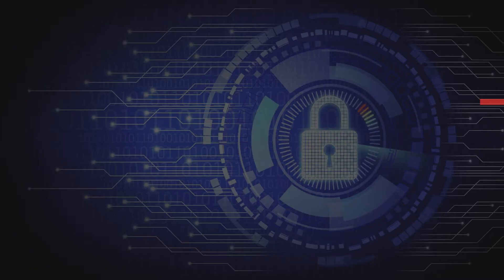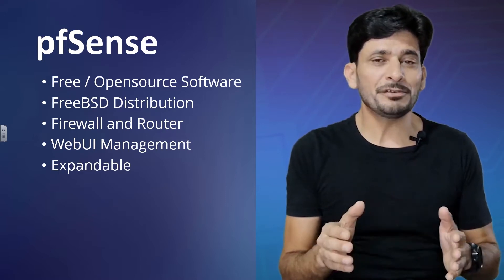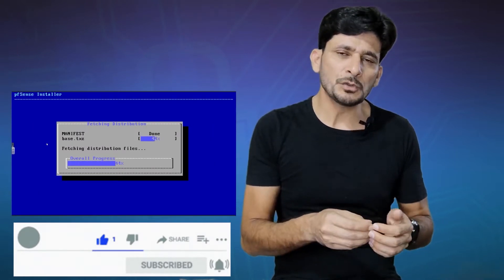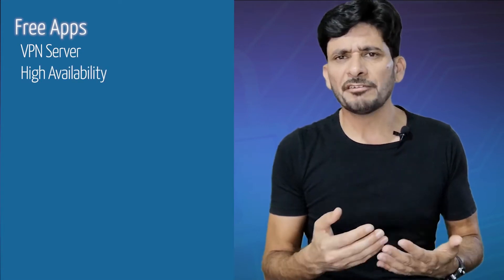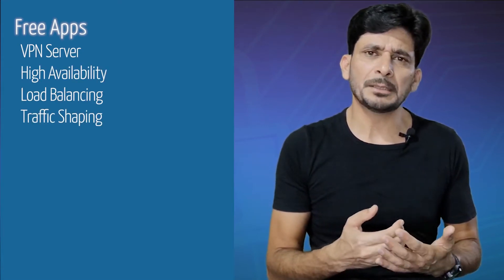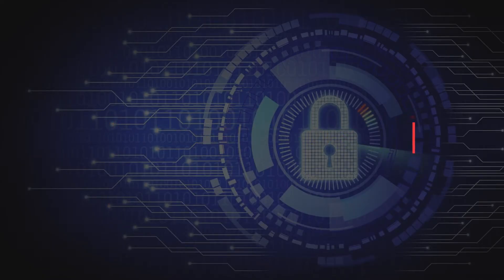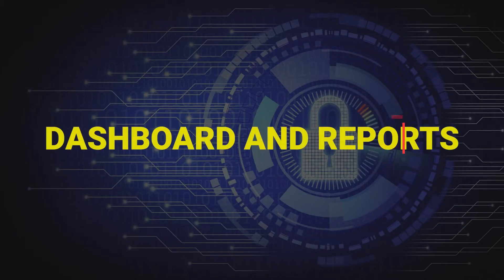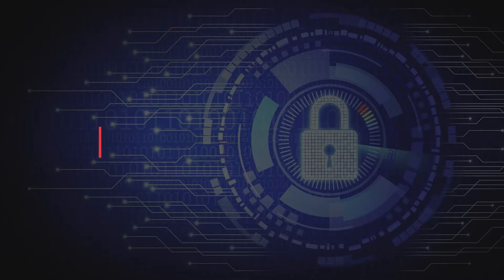pfSense Introduction // NGFW Review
The real open source firewall is pfSense®, because this software is totally free. It is customized distribution of FreeBSD specifically tailored for use as a firewall and router that is entirely managed via web interface.